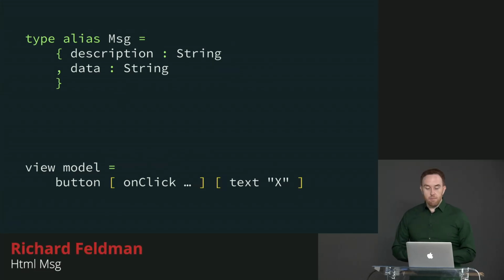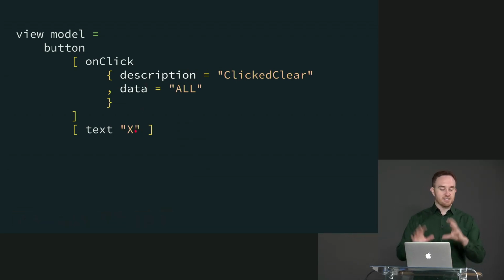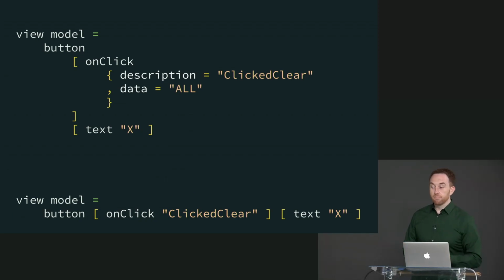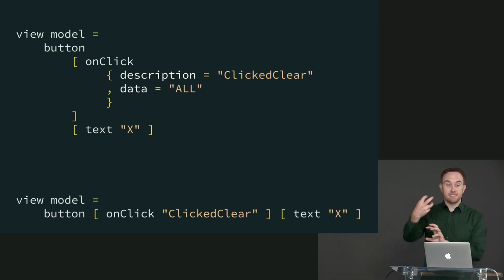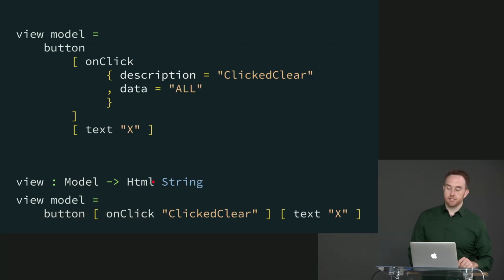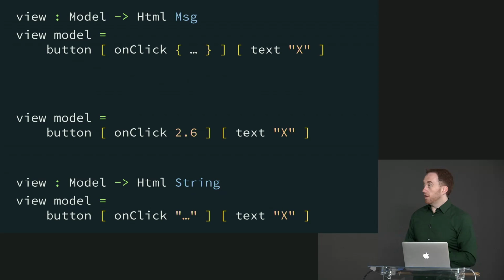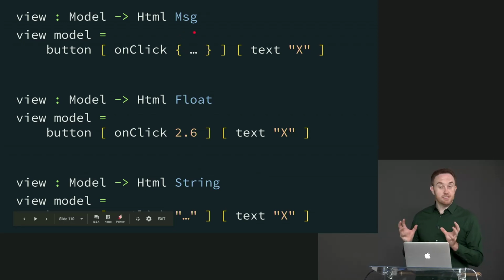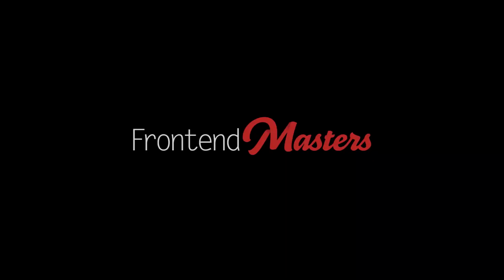5 Html Msg